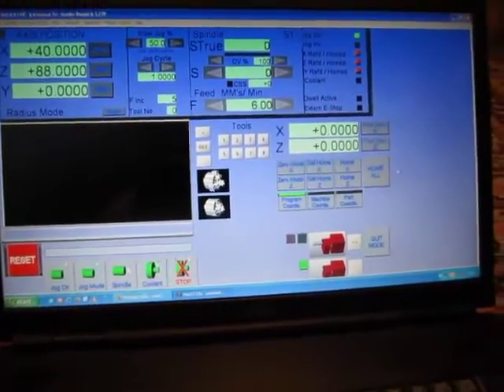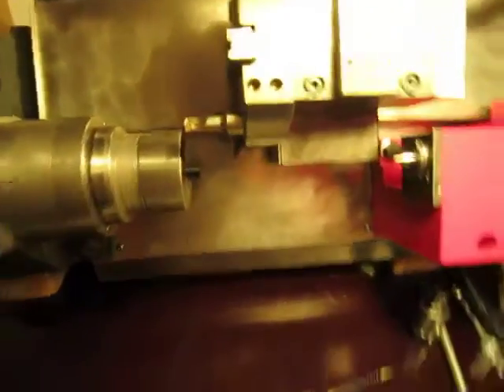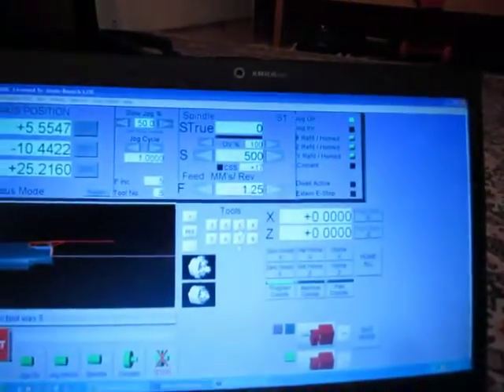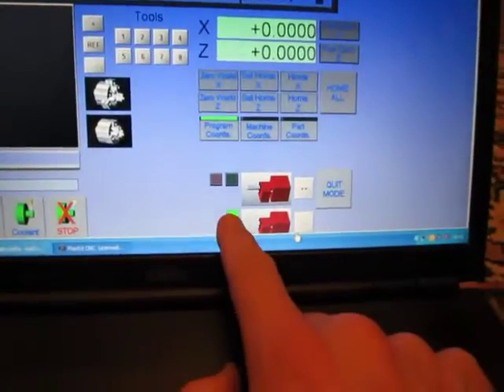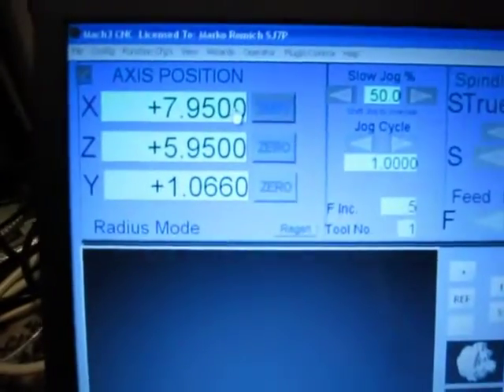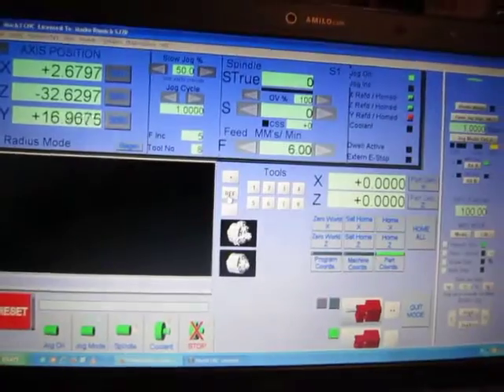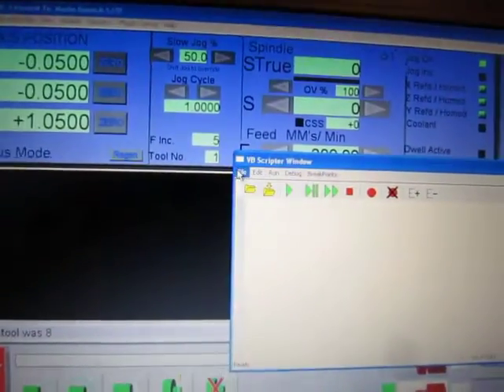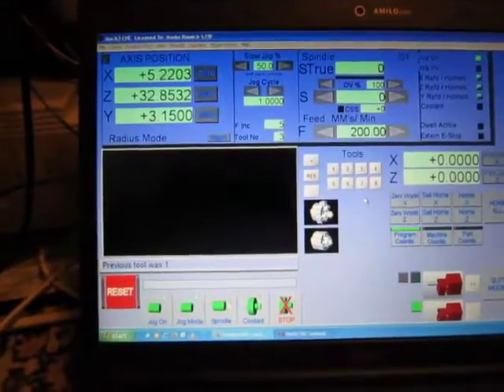mach3 recommended version problems